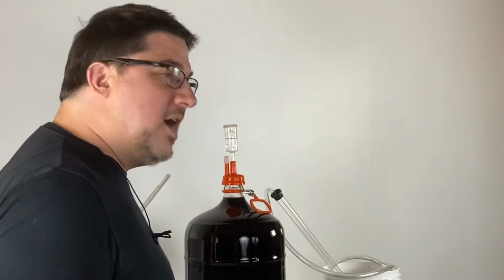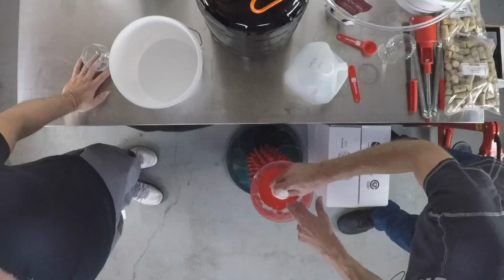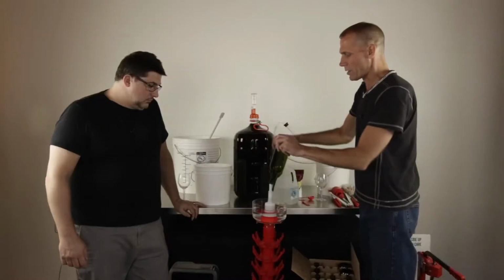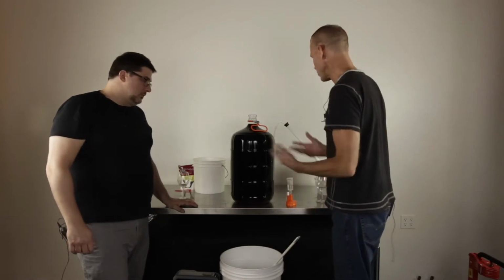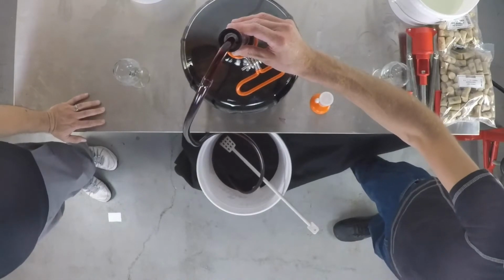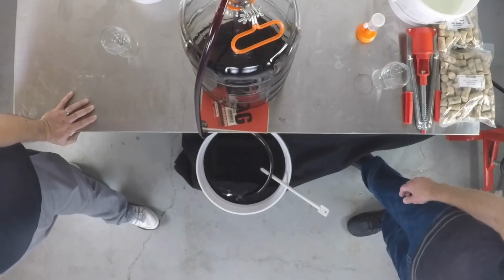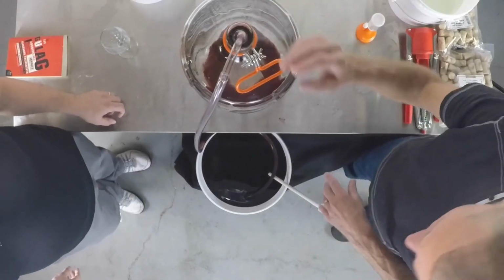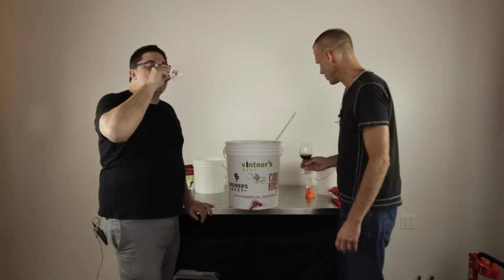Learning To Make Wine 3 of 4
Join Matteo and Matt as the teach you to make wine using a Finer Wine Kit. This is the third stage of four.